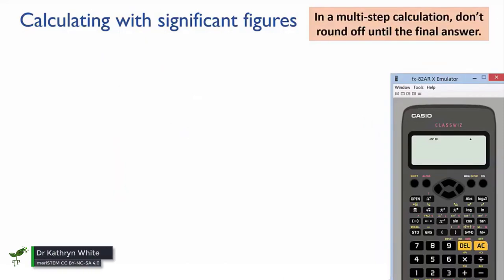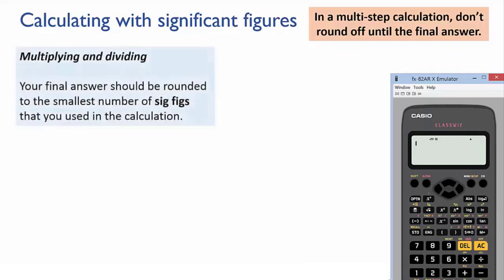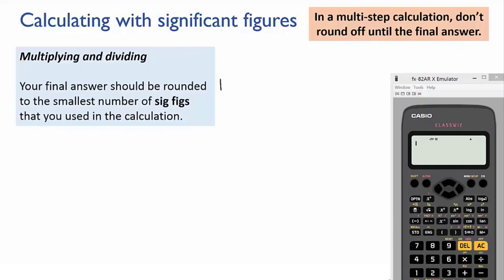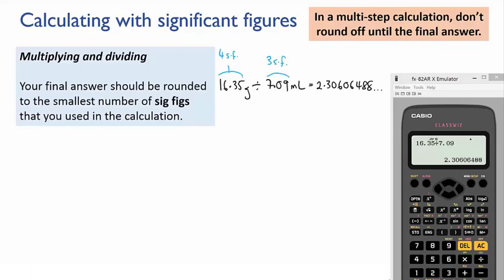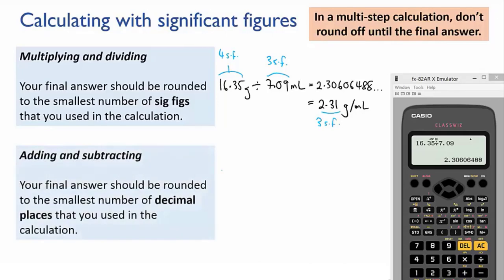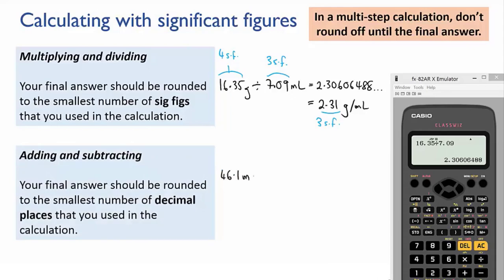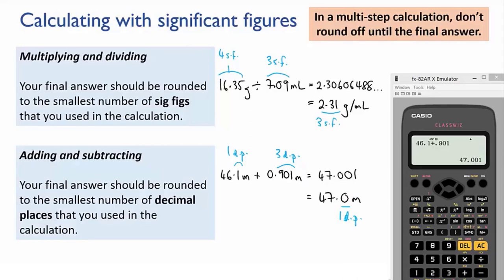Rules for calculating with sig fig | Science Skills | meriSTEM